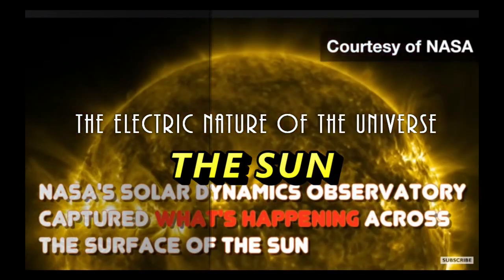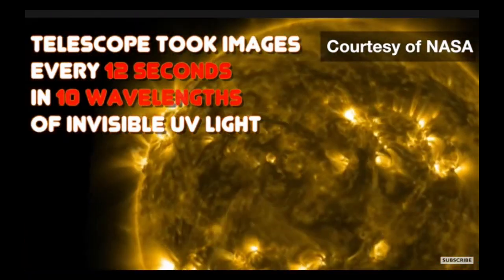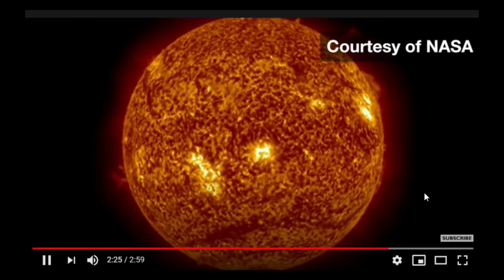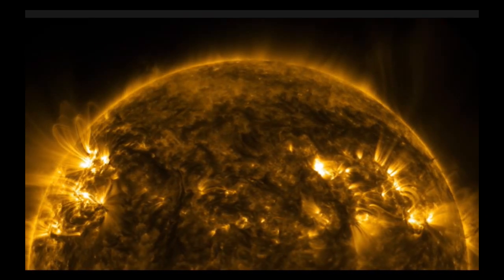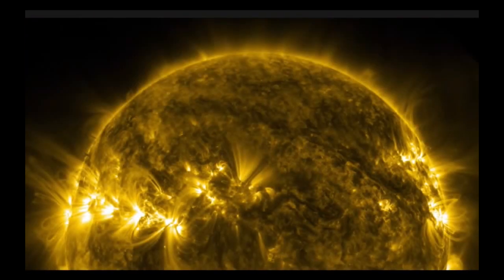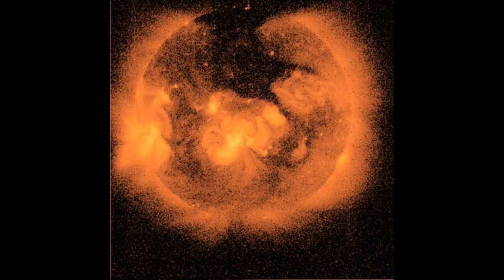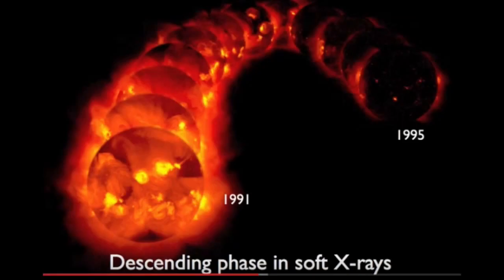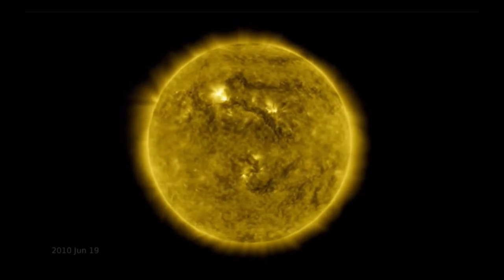Preview The Electric sun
A short preview of the electric sun hypothesis from Dr. Don Scott's website and book Electric sky - I thought I would send you a sneak peak at it before it premiers, I'm taking my time with this one  links
Become a patreon if you get something from my work I for just a couple bucks a month I add to it as much as I can plus never wait for another premier,times are tough I know if you can't it's okay I understand but if you can swing it,I will be very grateful